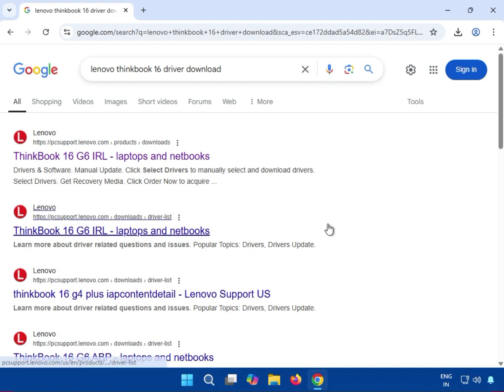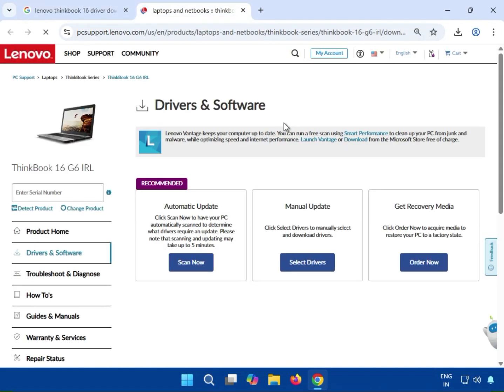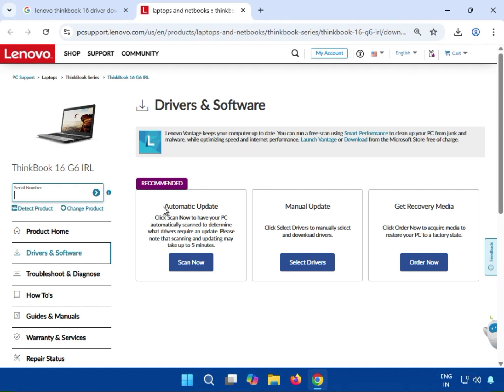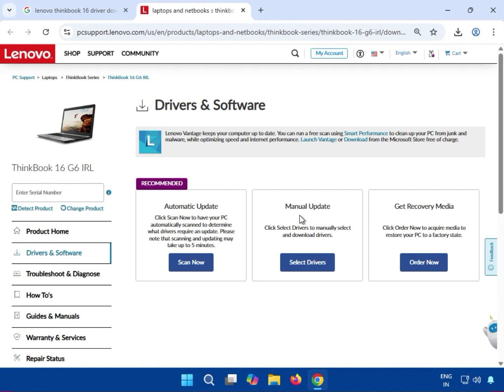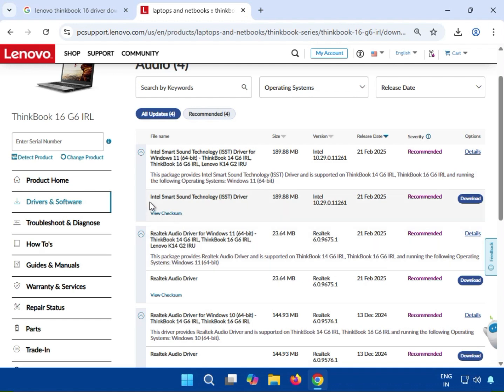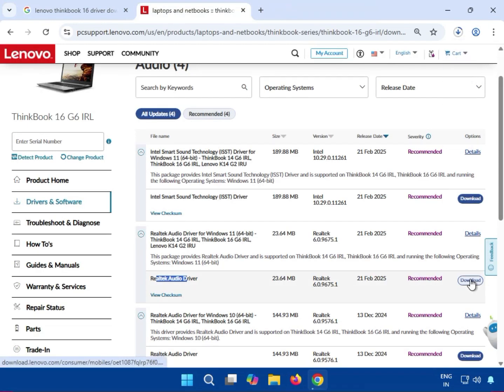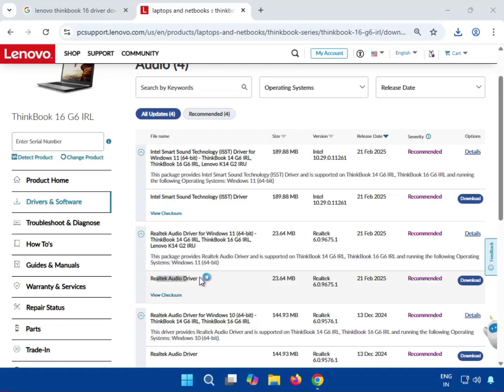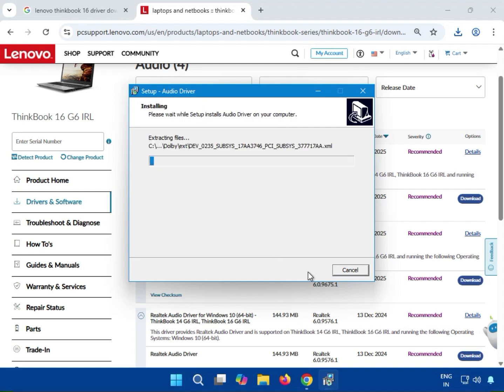How to Download & Install Audio Driver for ThinkBook 16 (Windows 10/11)